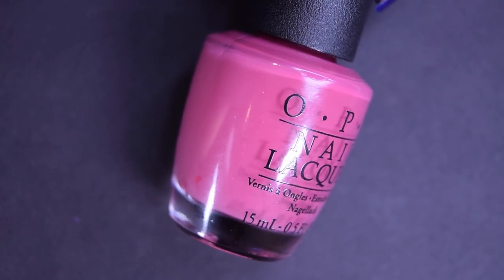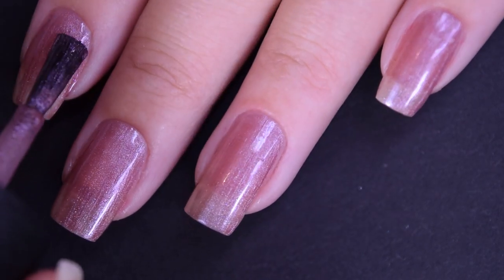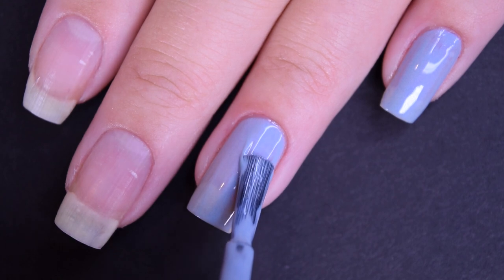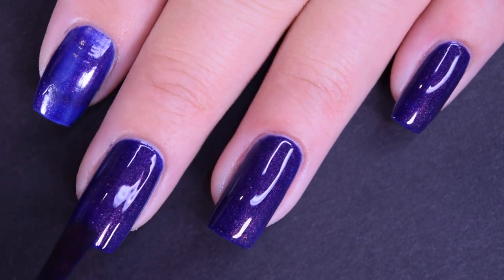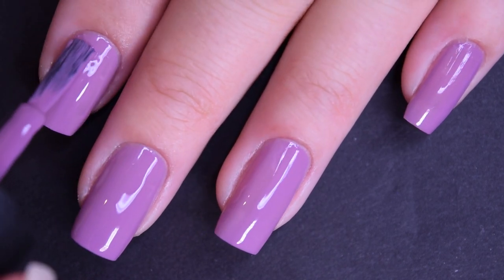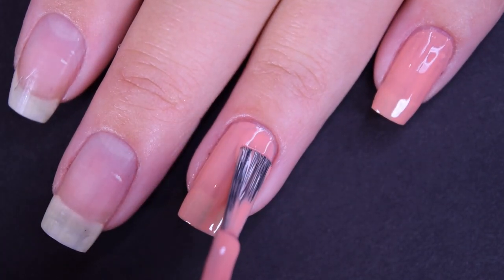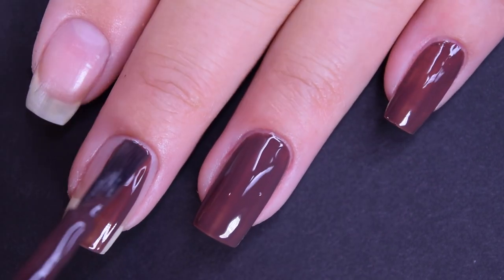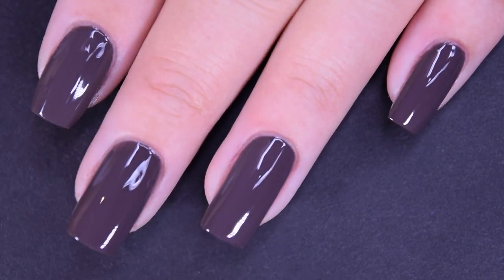OPI ICELAND COLLECTION FALL 2017 | LIVE SWATCHES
Hello lovelies!

Today I am sharing swatches of the Iceland collection by OPI. This is their Fall 2017 collection, and it's currently available anywhere OPI is sold.

I did receive mine from HB Beauty Bar, and they can be found

I totally forgot to add my discount code in the video, but if you're interested in using it, the code is pamperedpolishes and you'll receive 15% off your entire purchase at checkout!

Here is my Instagram page where I'll also be sharing swatches of this collection

Polishes in the order they're seen:
- Aurora Berry-alis
- Reykjavik Has All The Hot Spots
- This Isn't Greenland
- Check Out The Old Geysirs
- Turn On The Northern Lights!
- Less Is Norse
- One Heckla Of A Color!
- Suzi & The Arctic Fox
- I'll Have A Gin & Tectonic
- Icelanded A Bottle Of OPI
- That's What Friends Are Thor
- Krona-logical Order

And that's it! Let me know what your favorite was from the collection! Do you plan on getting any? What are your thoughts on the collection as a whole?